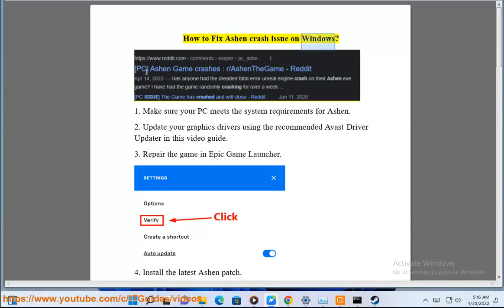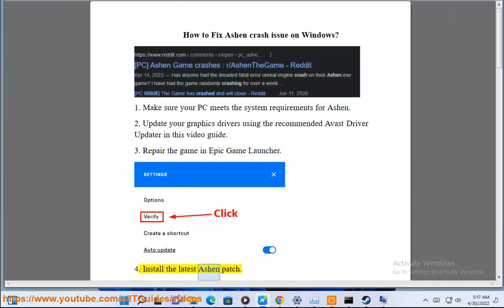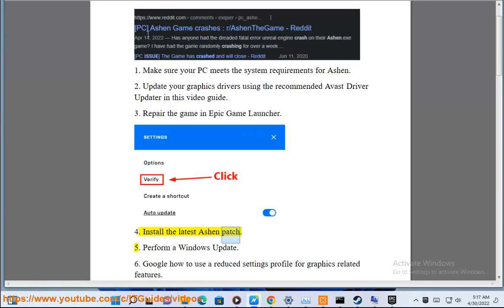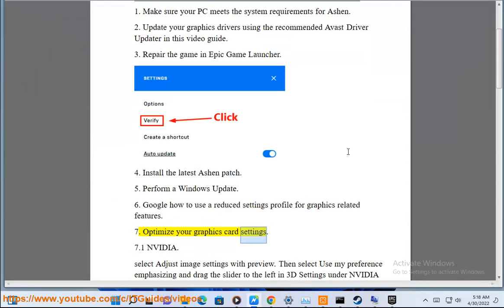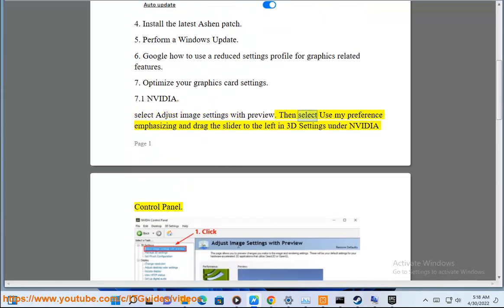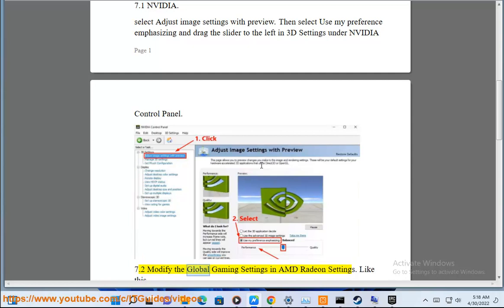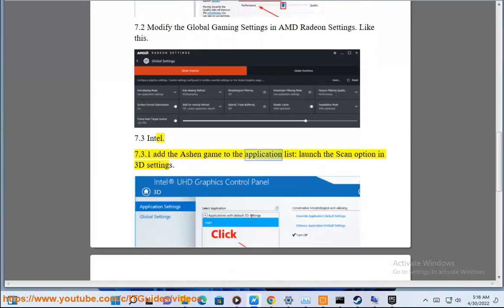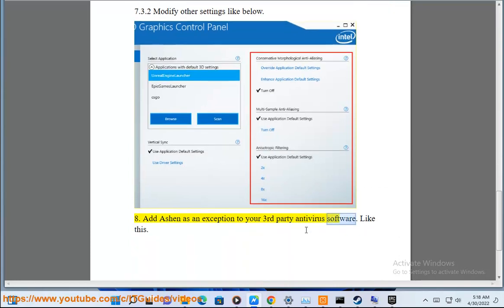Fix Ashen crash issue on Windows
Here's how to Fix Ashen crash issue on Windows. Run Avast Driver Updater@ to keep all your device drivers up-to-date effectively.